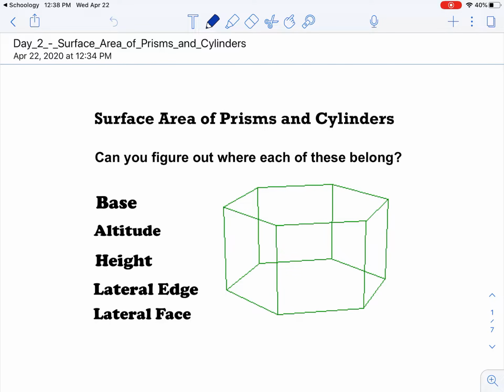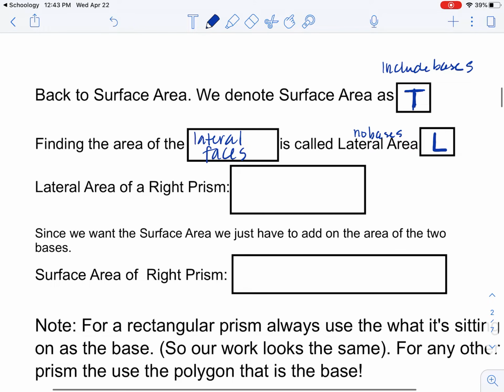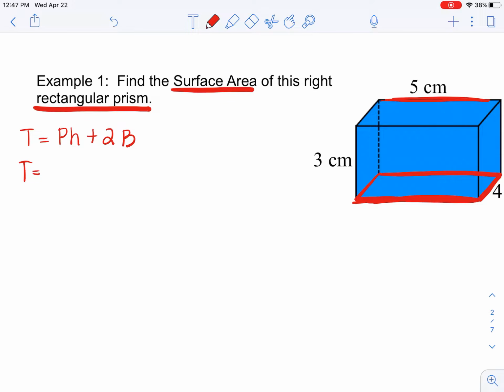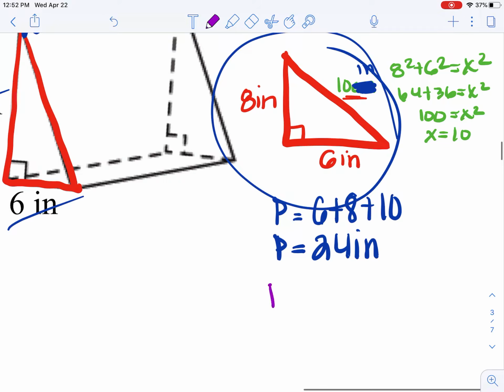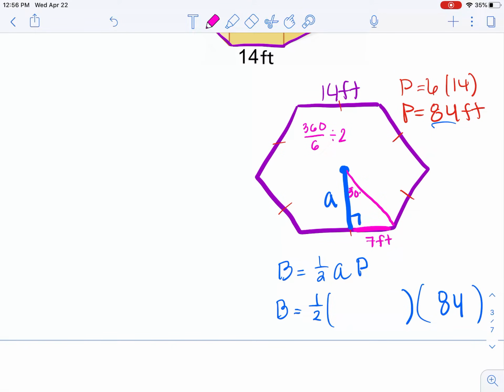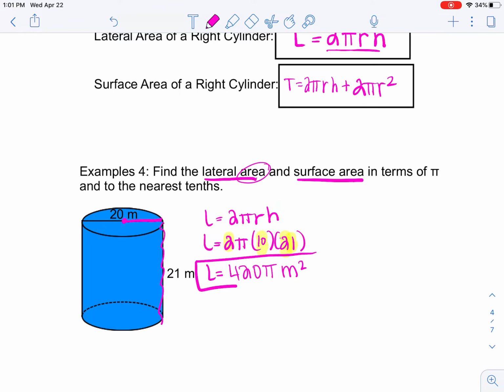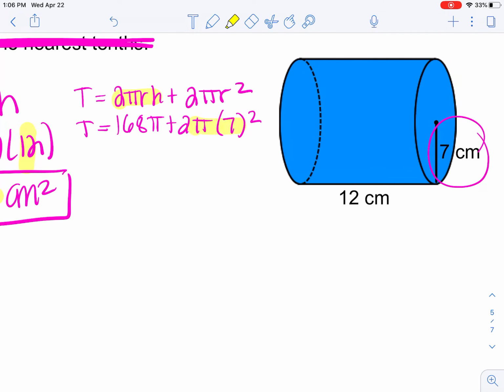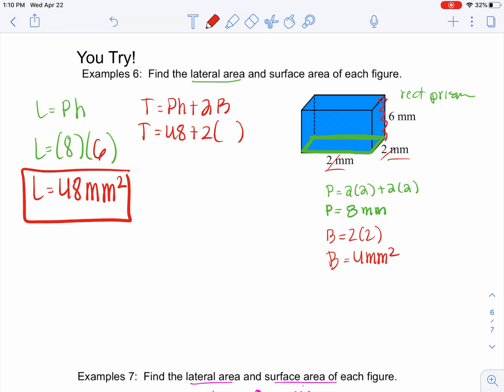Day 2 - Surface Area of Prisms and Cylinders